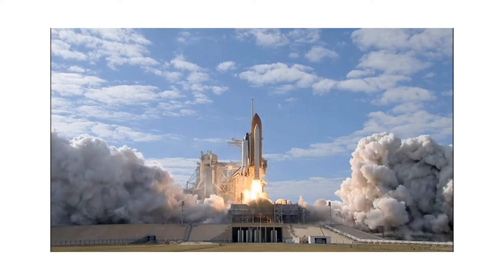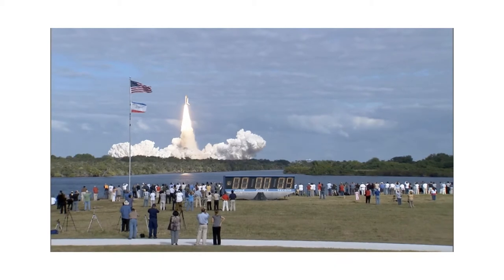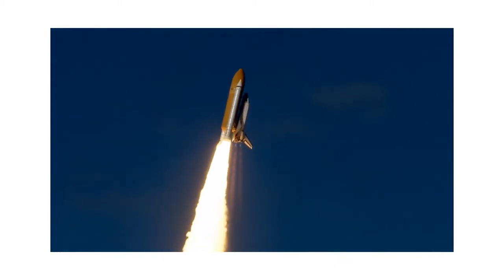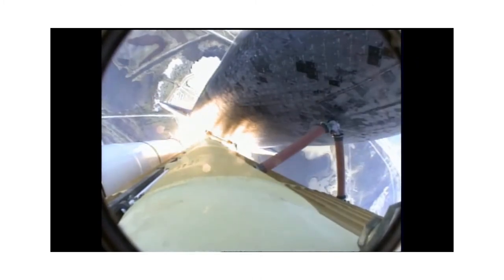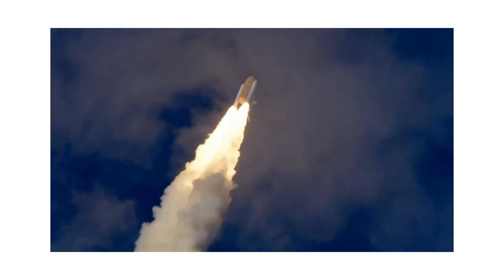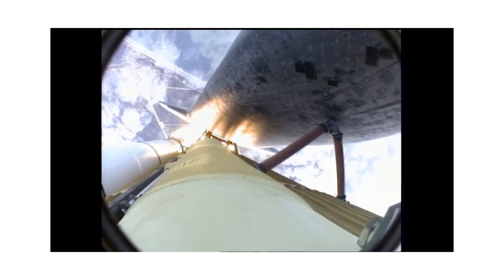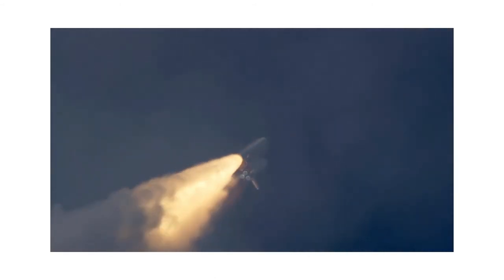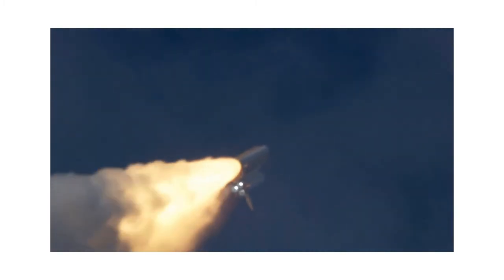Watch This Amazing - Rocket Launches To Space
This video shows a countdown when a rocket launches to space
Sit down and watch
If you did not know how the rocket launches to space, this video shows how the rocket launches to space